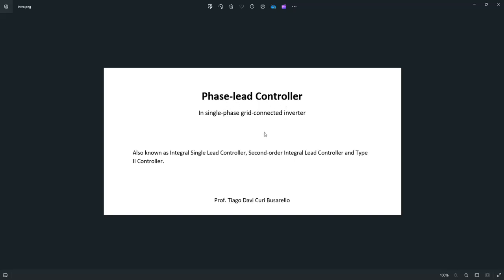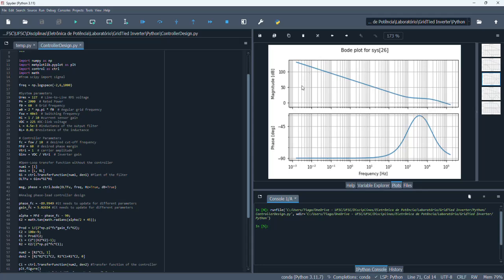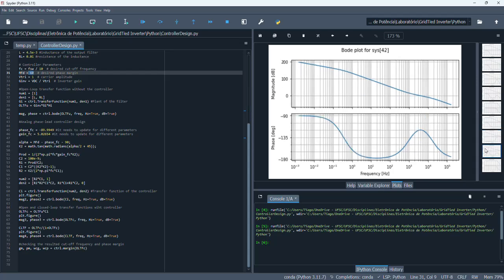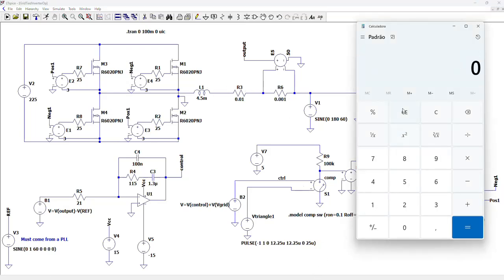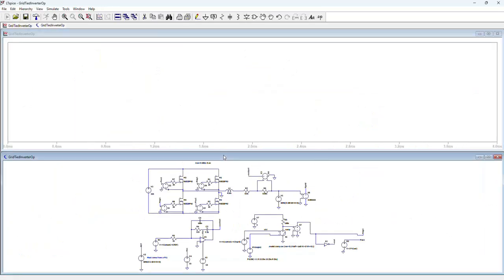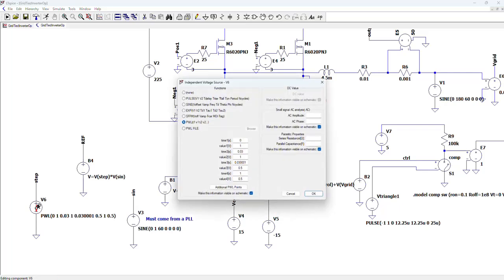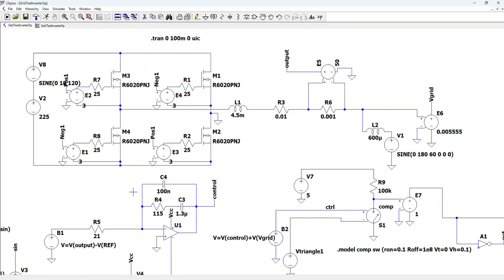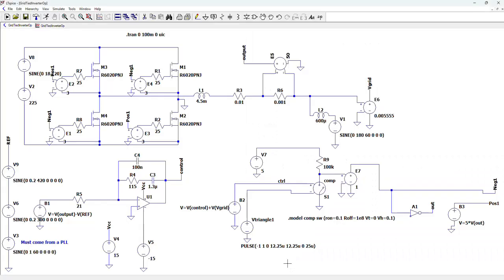Phase Lead compensator in single-phase grid connected inverter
In this video, I cover the following:

- An explanation of the analog phase lead compensator, detailing its structure, frequency response, and essential considerations for its design.
- A Python script overview.
- A simulation conducted in LTspice.
- Guidelines on how to verify whether the controller is properly designed.